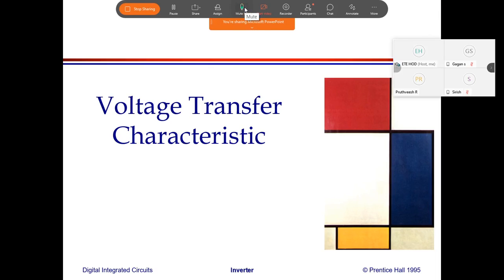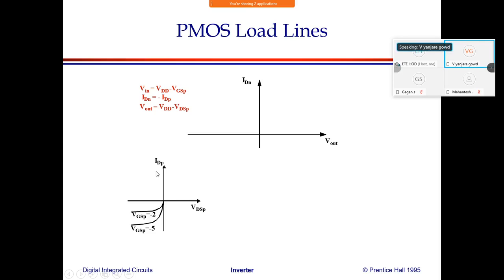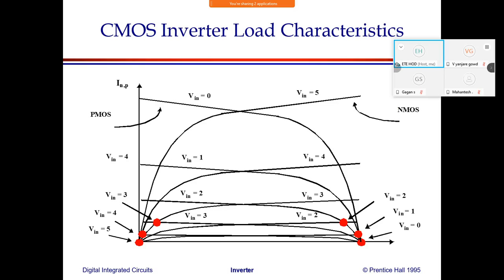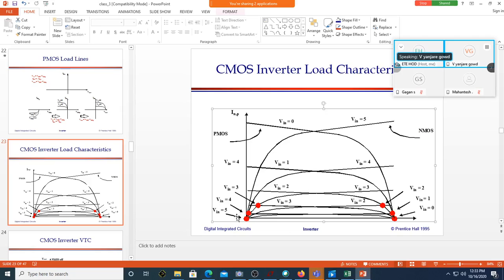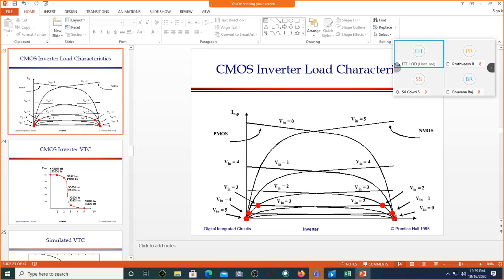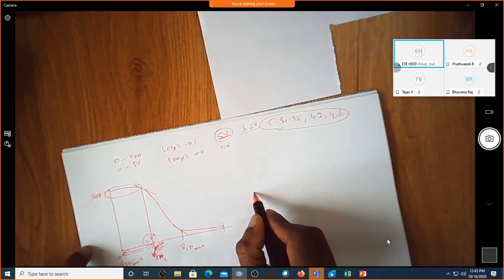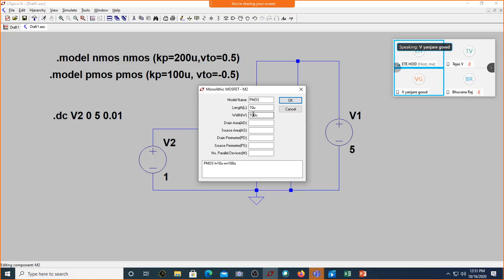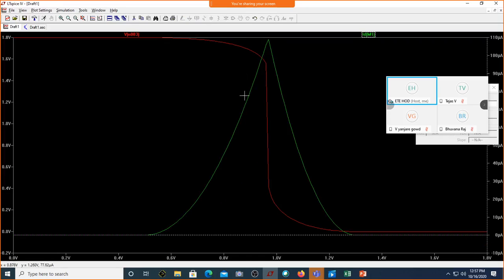VLSI CMOS inverter VTC 1